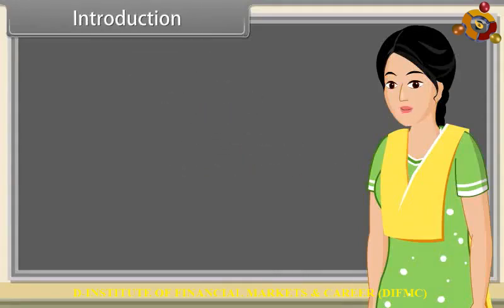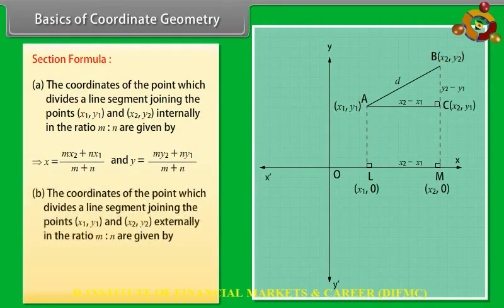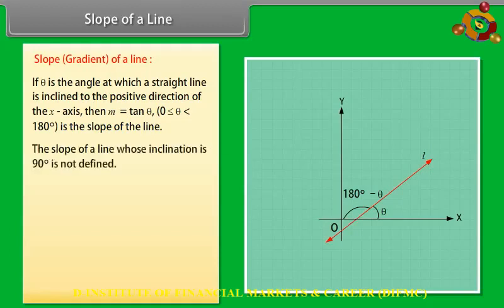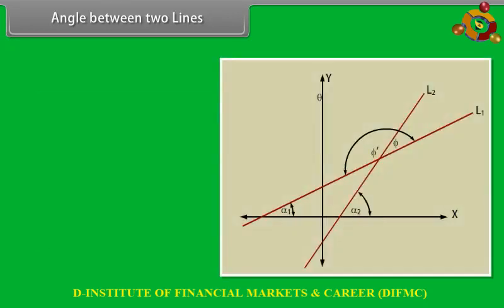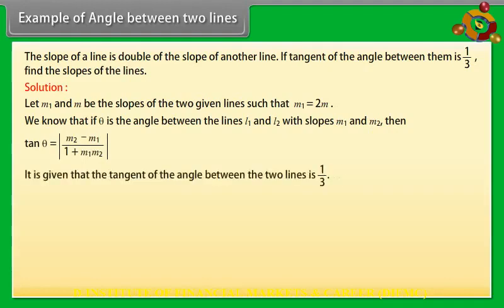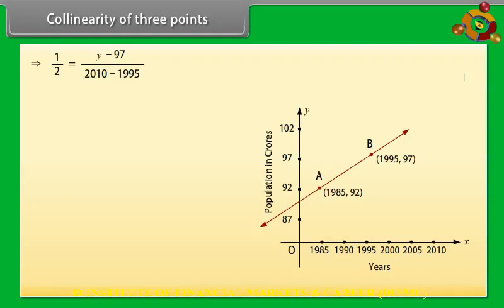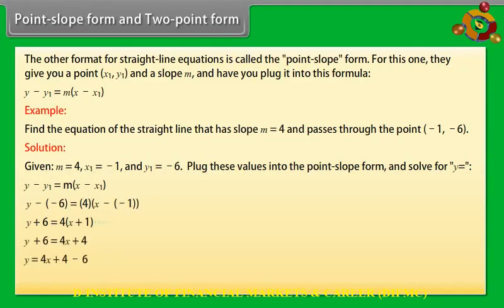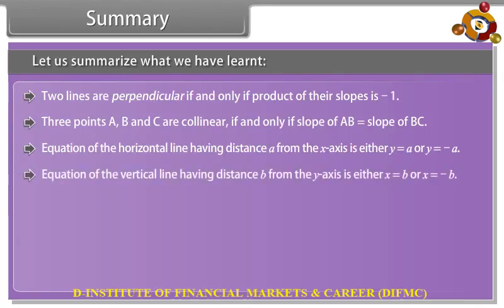Straight Line Family Of Straight Line 24